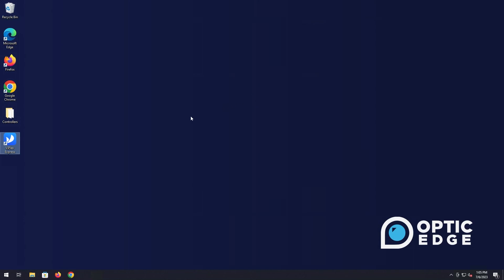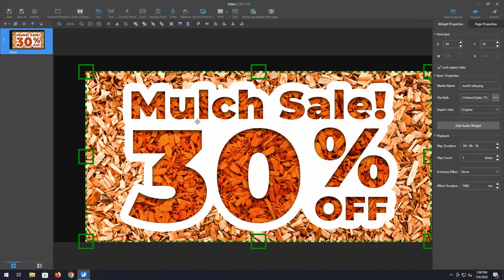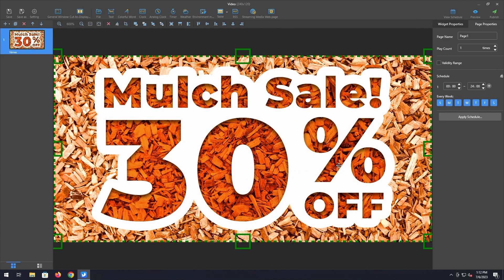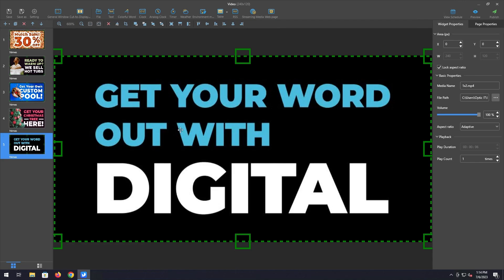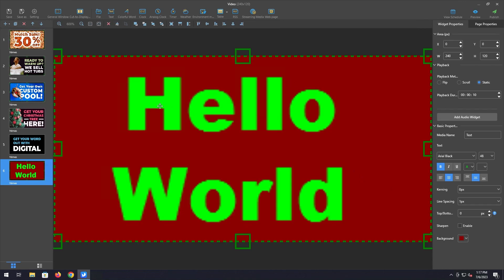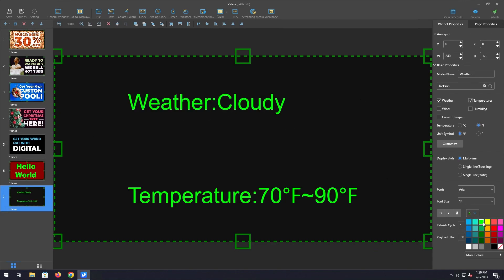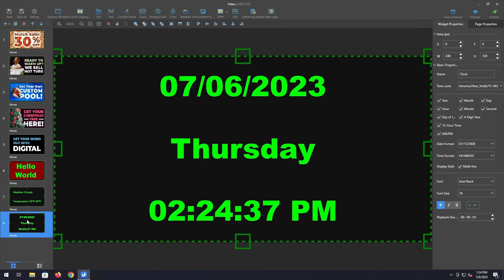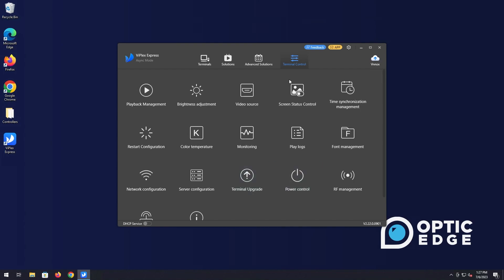ViPlex Version 2 Tutorial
In this video, we teach you how to create and upload solutions in Viplex Express.

At Optic Edge, we're passionate about helping businesses like yours stand out from the crowd. As the trusted provider of digital sign solutions, we pride ourselves on delivering the highest quality products and services to our customers. Our exclusive 3-in-1 LED Advantage technology creates brighter displays, truer colors, and clearer images that will capture your audience's attention and help your brand shine. Plus, with our commitment to excellent customer care and factory-direct pricing, you can trust that you're getting the best value for your investment.